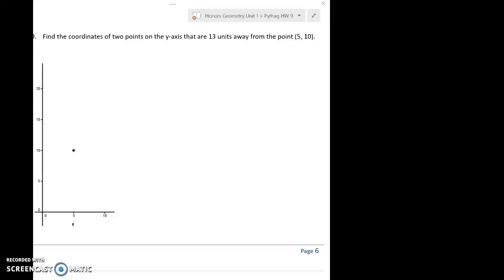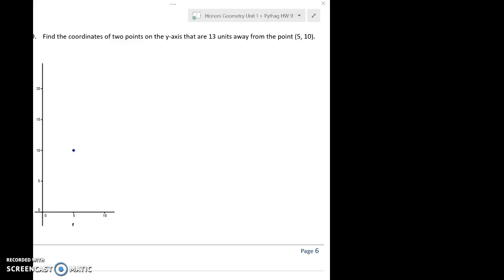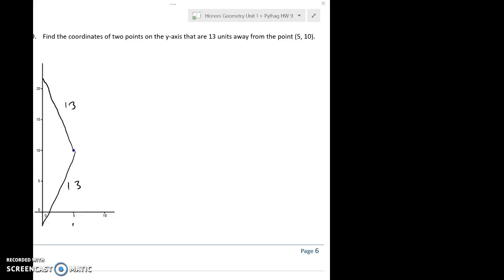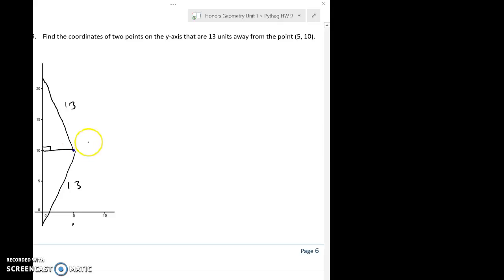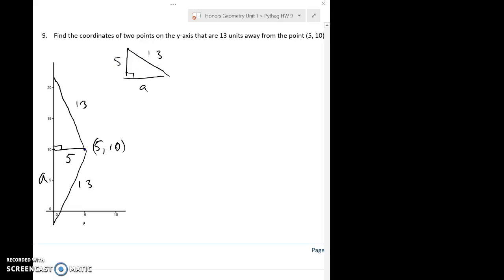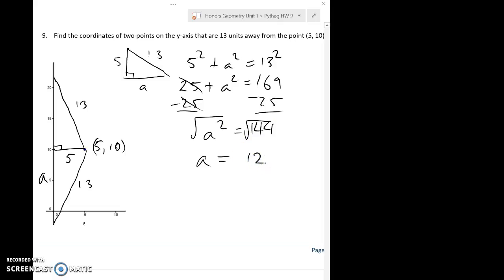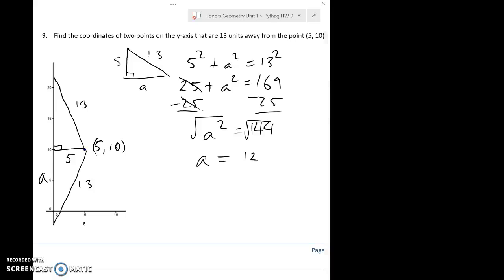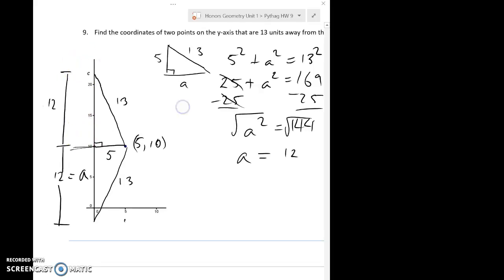Pythagorean Theorem Distance to y-axis